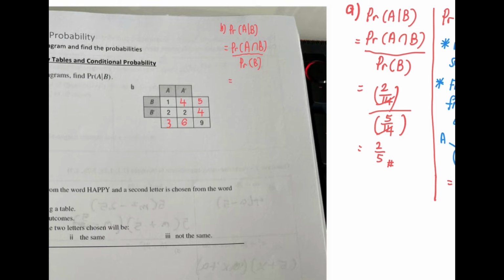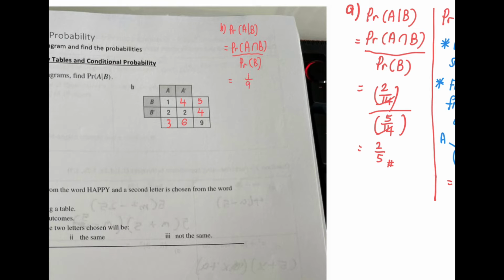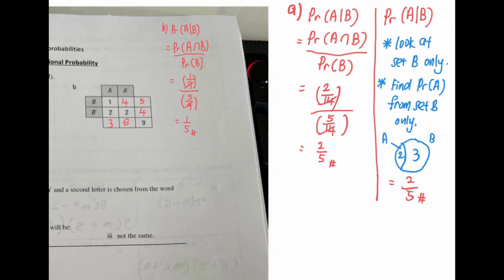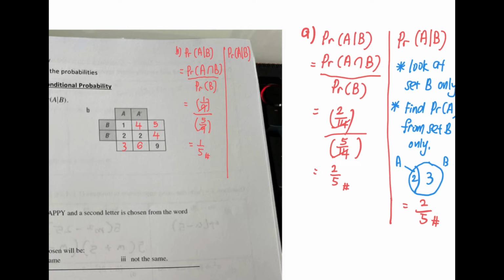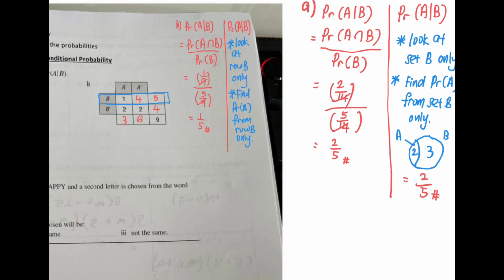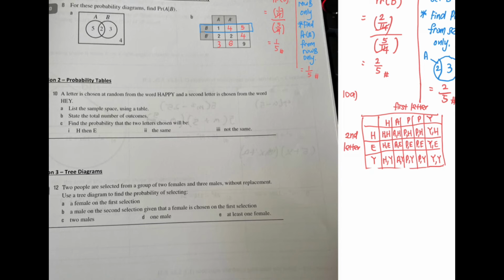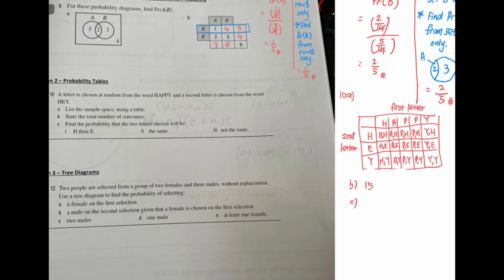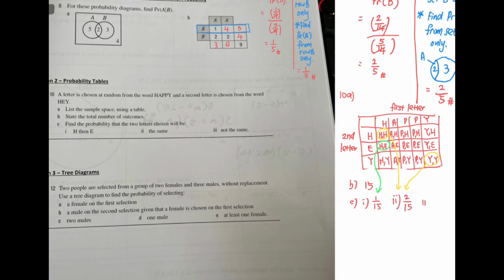Victorian Mathematics Year 10 Revision: Venn Diagram, two ways table and conditional probability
Revision set